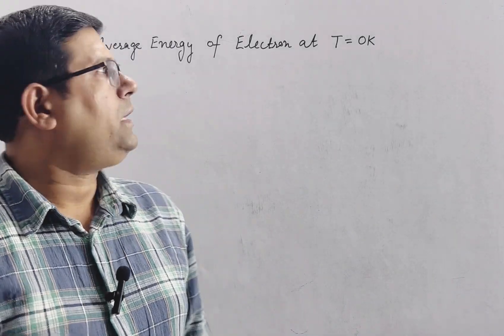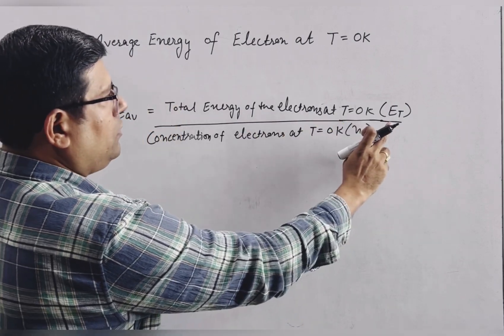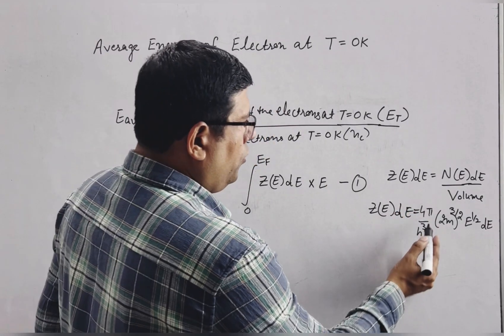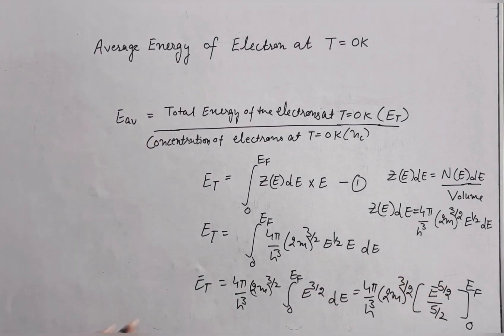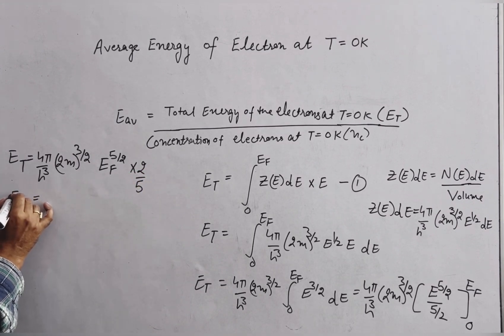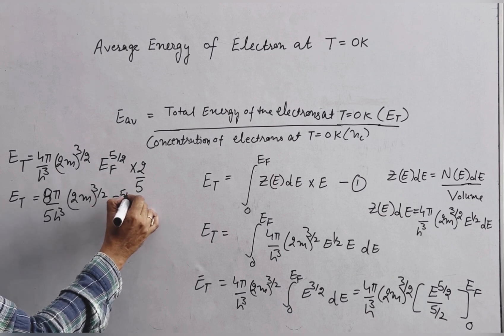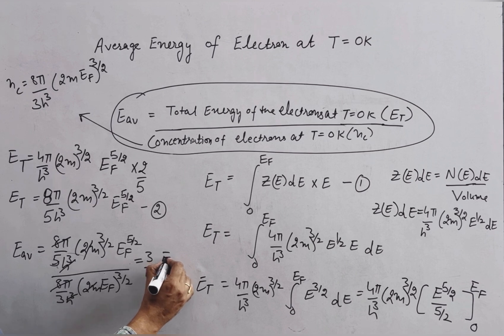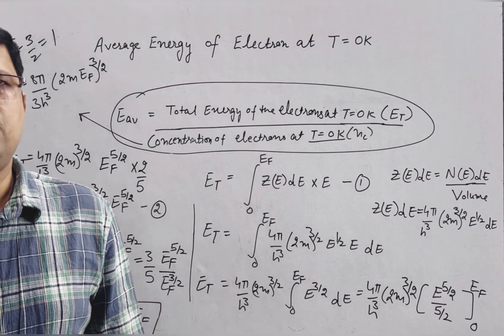Average energy of the electrons at T=0 K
Fermi Energy : It’s importance, Expression for Carrier Concentration & Fermi Energy

Free electron theory
Quantum theory of free electrons
Electronic states
Semiconductor physics
Applied physics
Quantum physics
Engineering physics
BSc physics
MSc physics
Easy language solid state physics

Full explanation
You can prepare notes with this video
This video is for the students of BSc, engineering and MSc students in physics